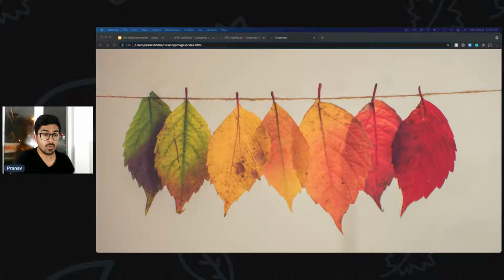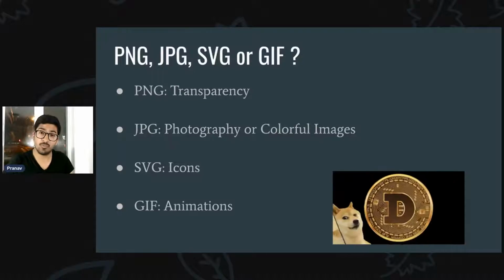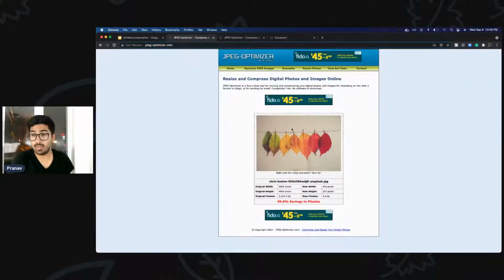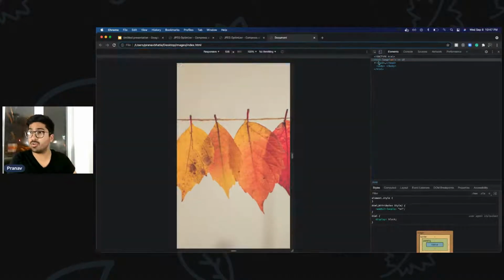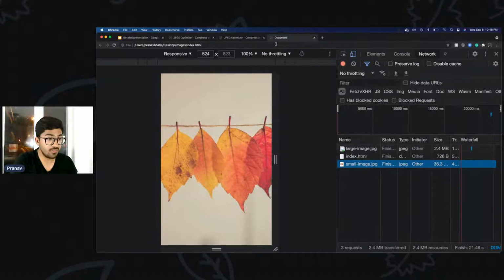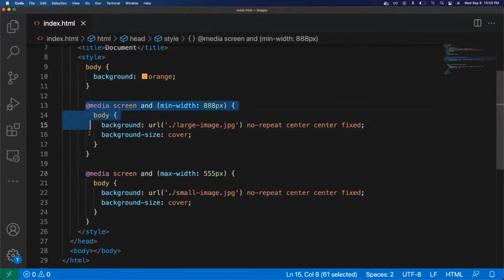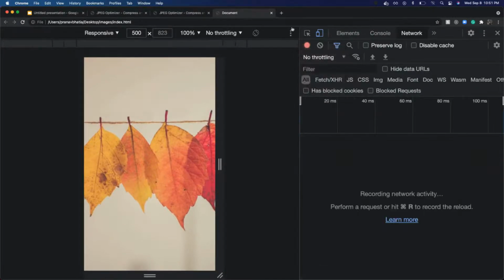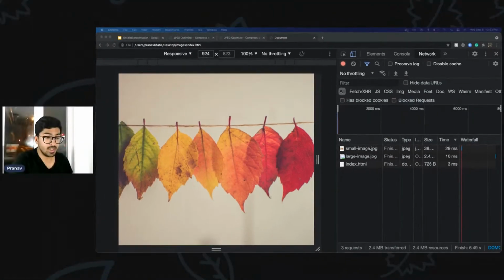Understanding Image Optimization for WEB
There are so many different ways to optimize a website, however, one of the easiest ways to do that is by optimizing images. It can make a huge difference in the load time and therefore, customer/client satisfaction.

Common questions answered:
1. GIF, PNG, JPG, or SVG. Which One To Use?
2. How to actually optimize an image?
3. How to use media queries for optimization?